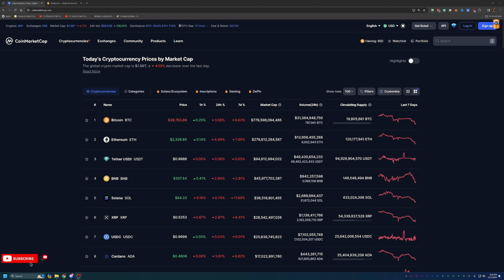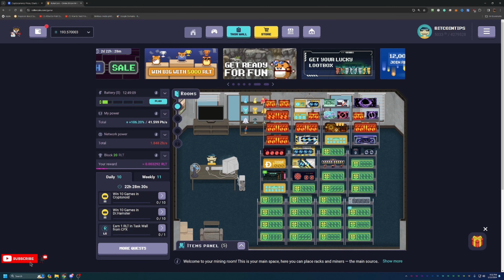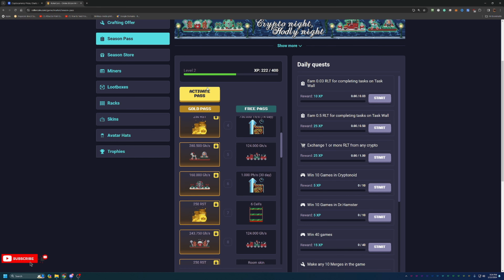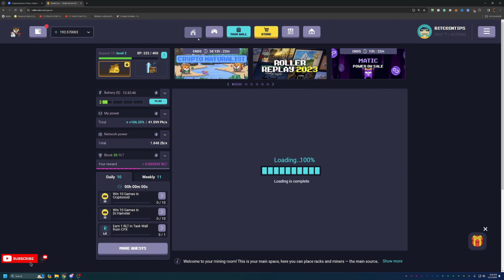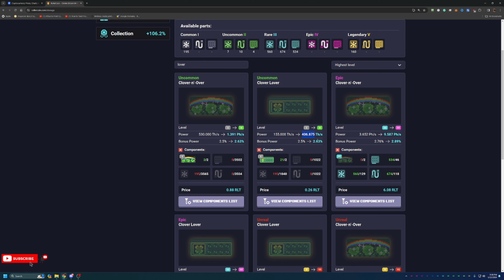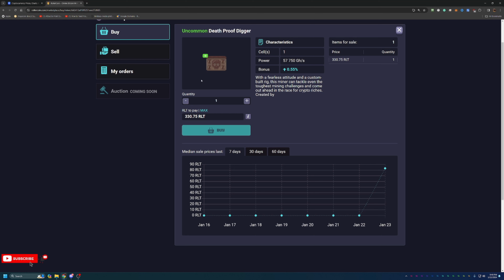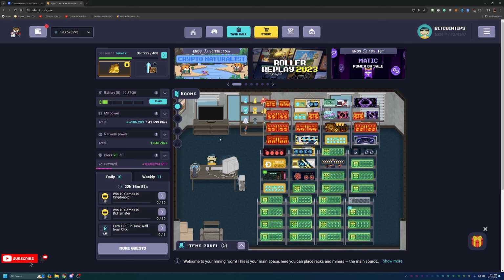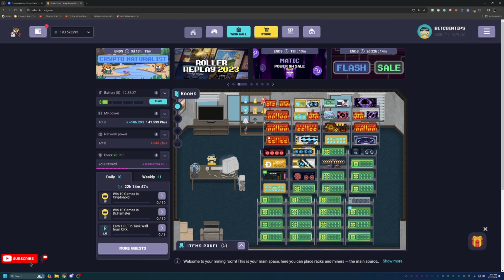Best RollerCoin Strategies to Grow Your Earnings in 2024!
Today I am talking about the best rollercoin strategy to build your mining farm as fast as possible!! Rollercoin is a great site that lets you build a virtual mining farm and earn real crypto!!